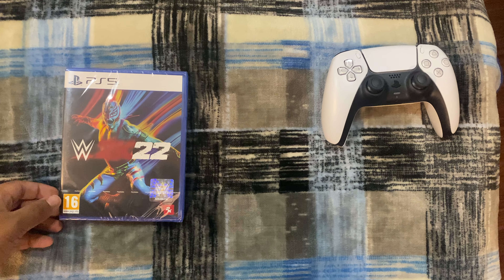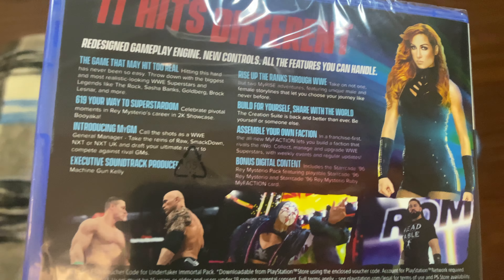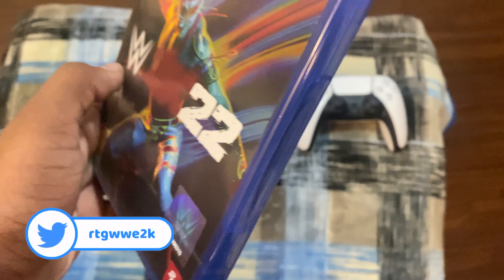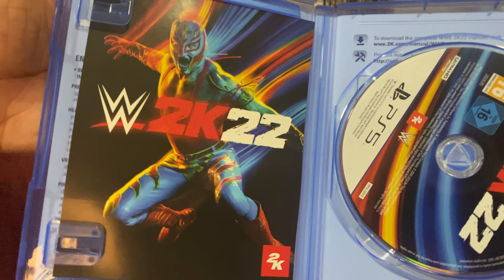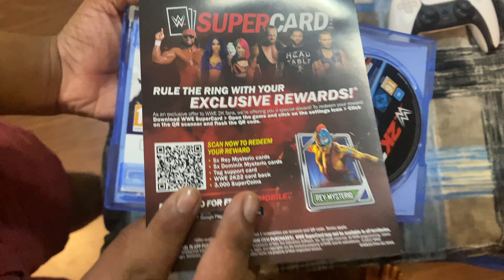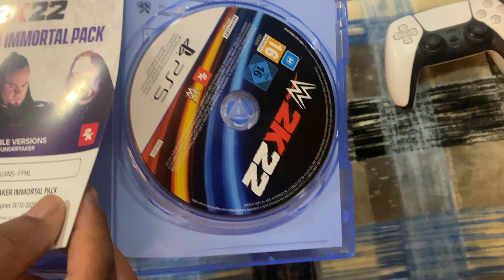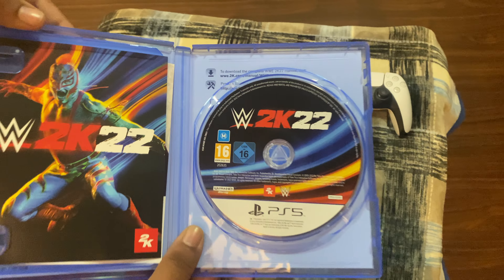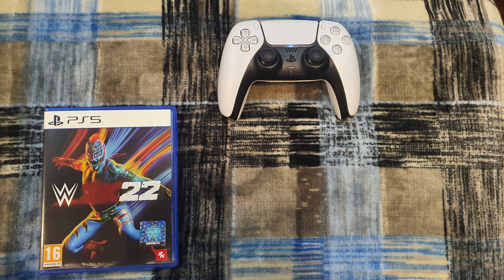WWE 2K22 PS5 Unboxing | RTG - WWE 2K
in this video, I am going to Unbox WWE 2K22 Standard Edition

About : RTG - WWE 2K is a YouTube Channel, where you will find WWE Games Video Daily:)

This Channel does not Promote any Type of Illegal, Offensive, Violence & Weapons Content.
All Content provided by this Channel is meant for Educational & Entertainment purposes only.